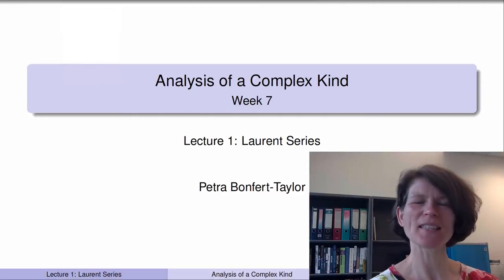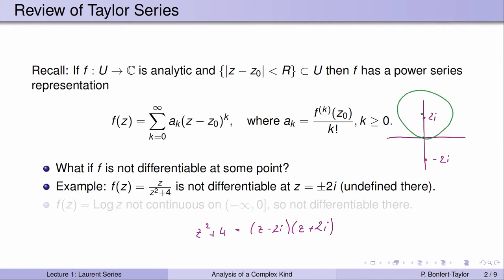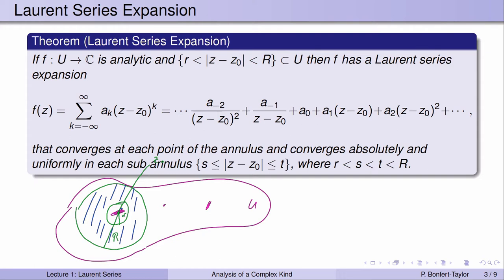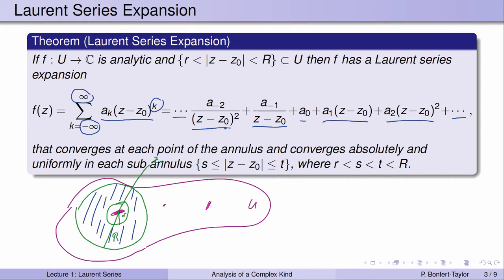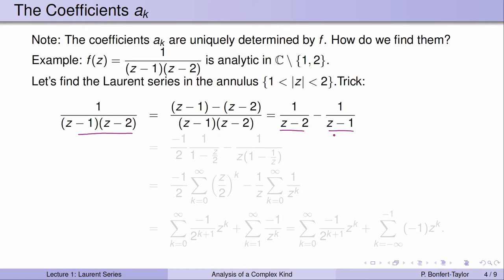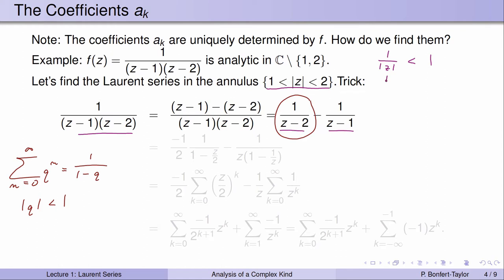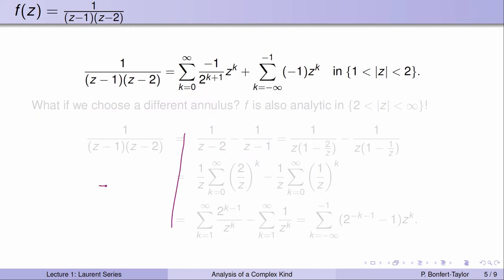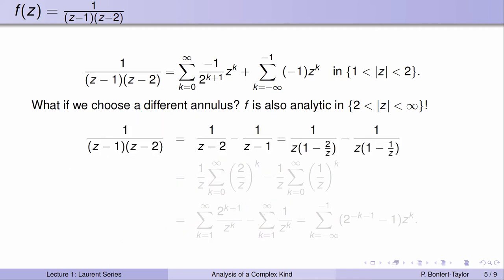Week7Lecture1: Laurent Series